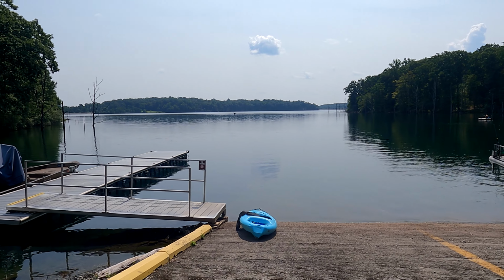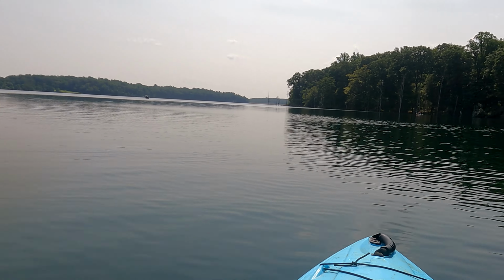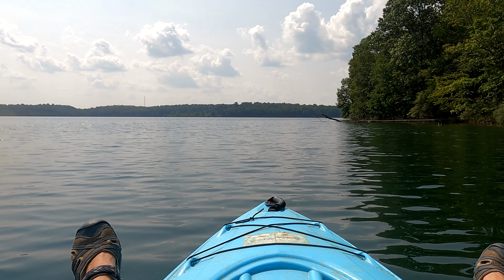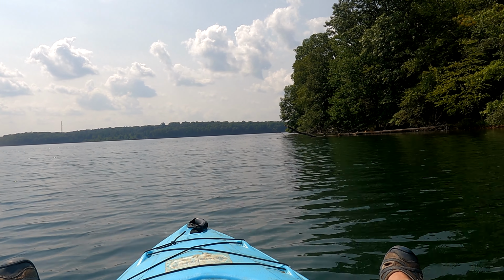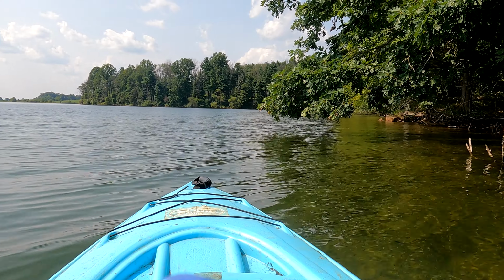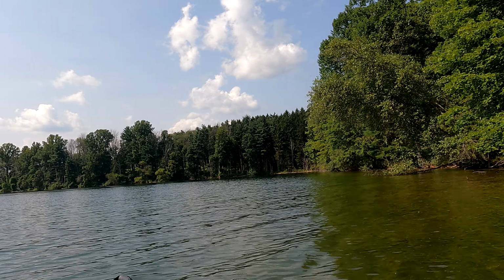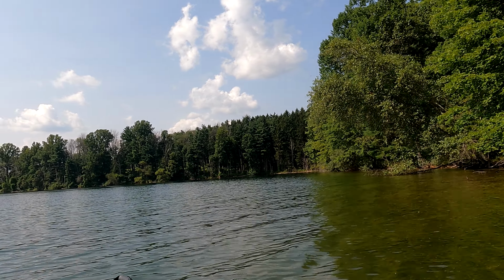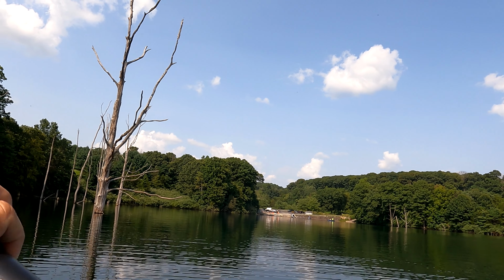Kayaking Deep Water episode 287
Today we paddle an adventurously large, deep body of water.  Come along and enjoy the big, beautiful garden we all share with me!